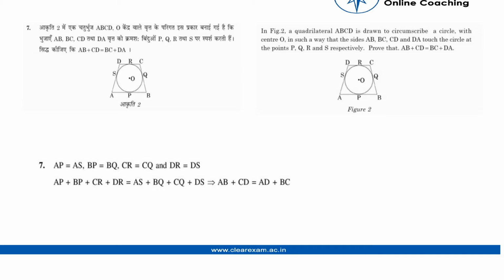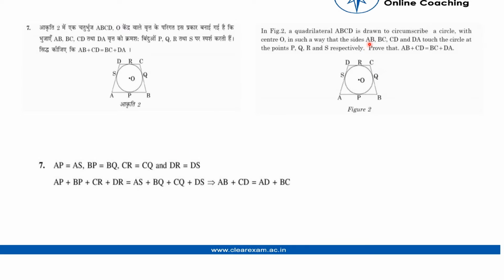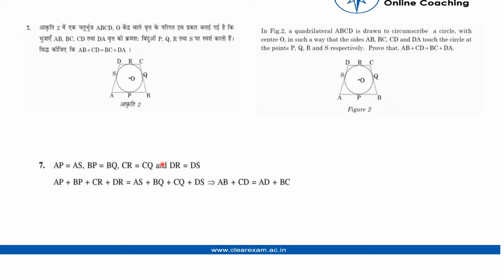CBSE Class 10 Maths Board Paper 2016 Solutions | ClearExam | Question 7